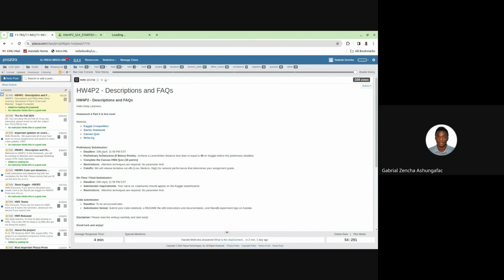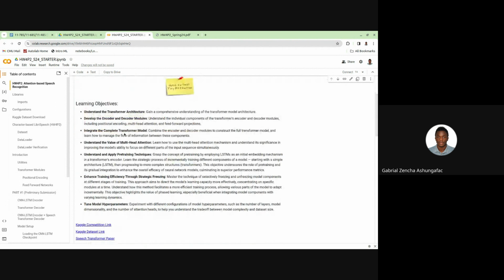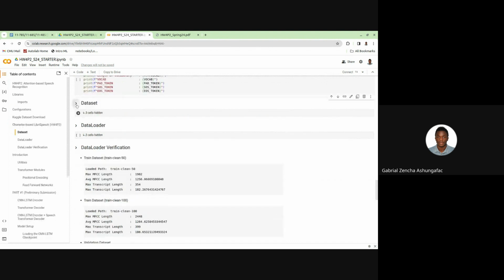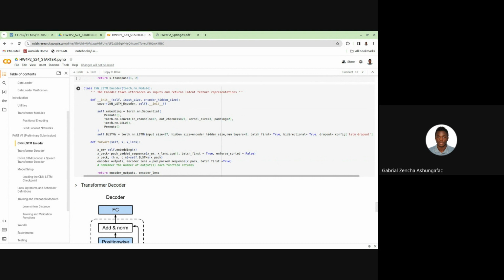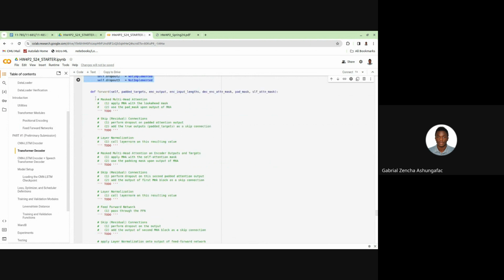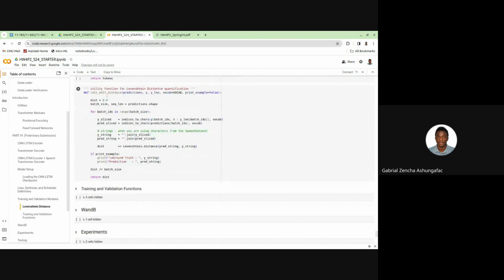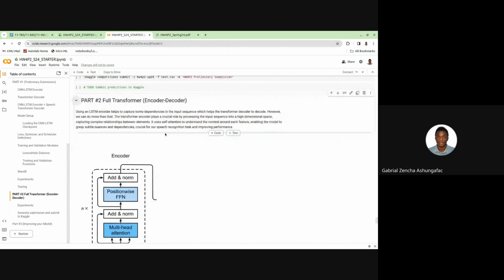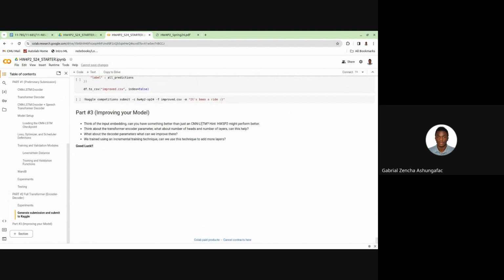S24 Bootcamp 4 Part 2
Presentation for the bootcamp of Homework 4 Part 2.